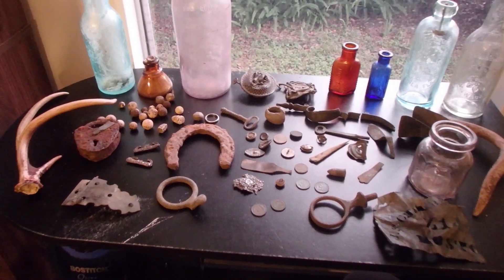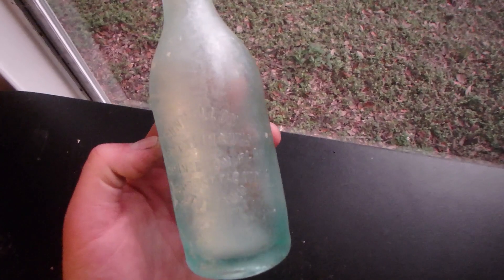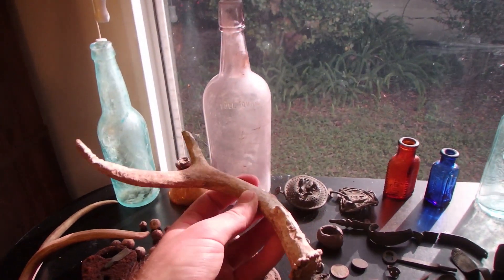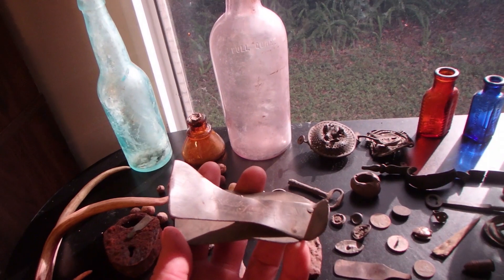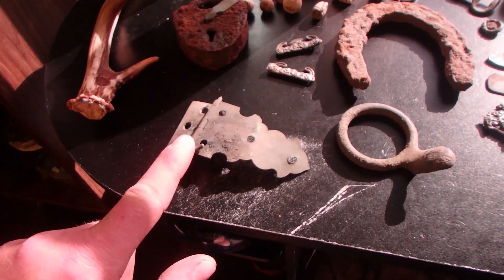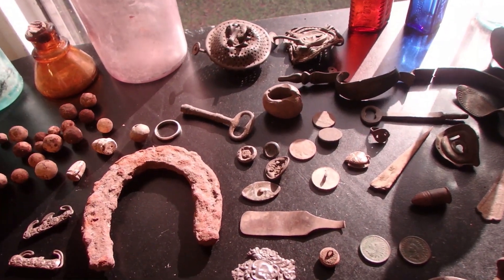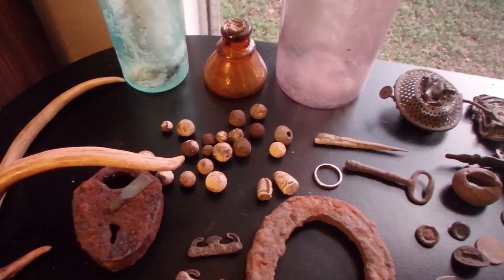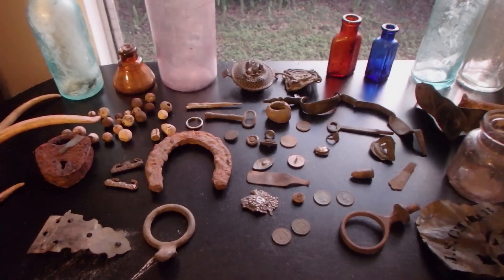Best Metal Detecting Finds Of 2020